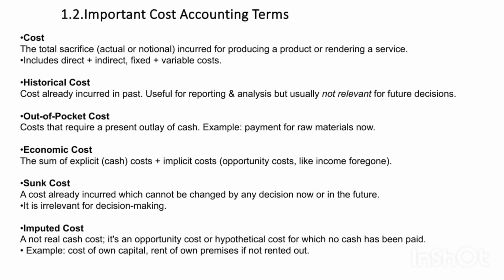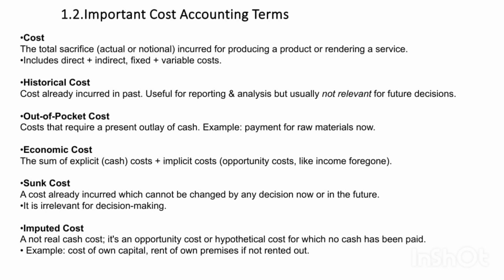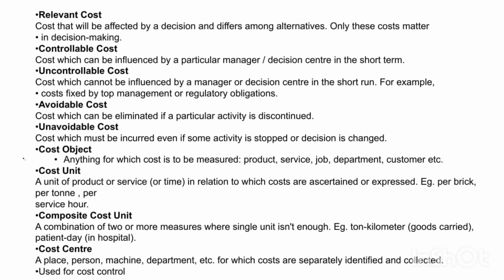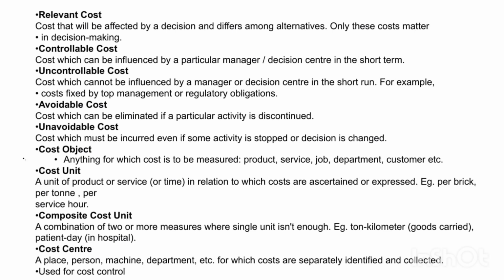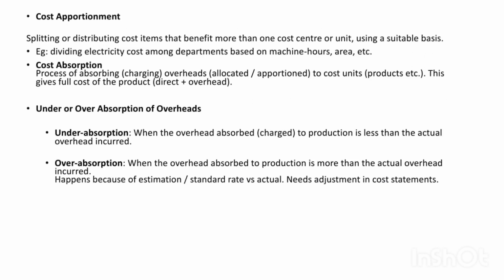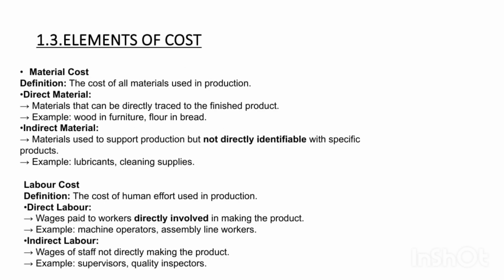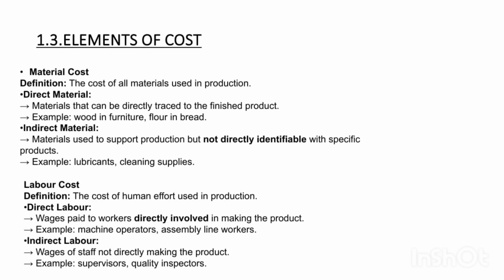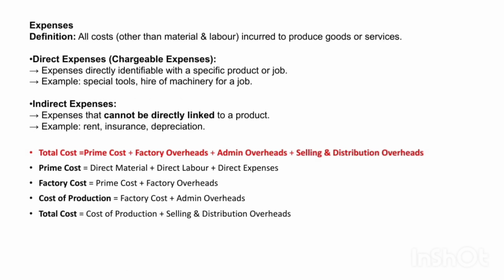COST ACCOUNTING|PART2|CMA INTER|Important cost accounting terms chapter 1.2|ELEMENTS OF COST 1.3